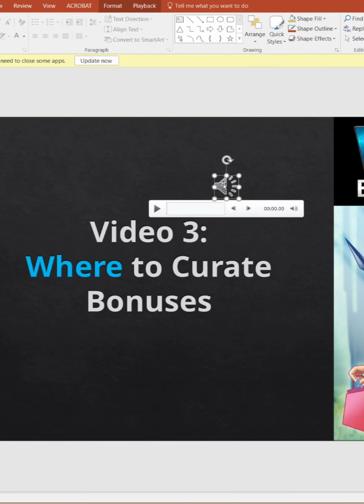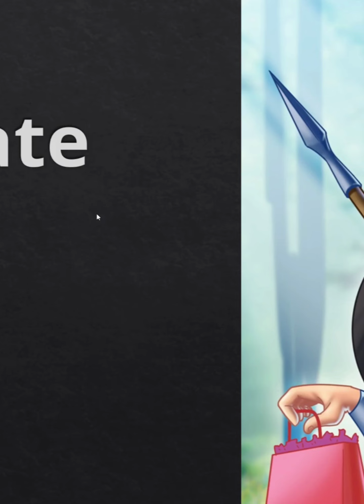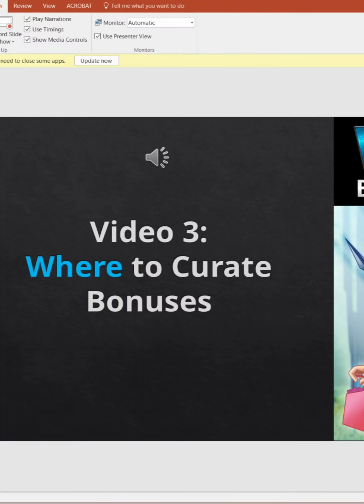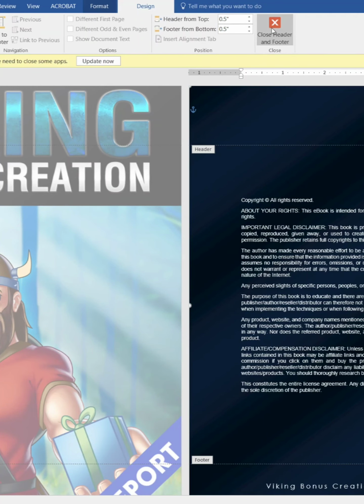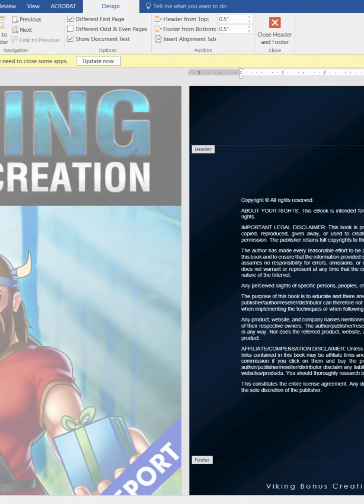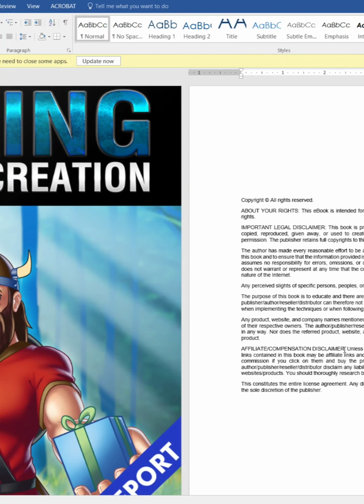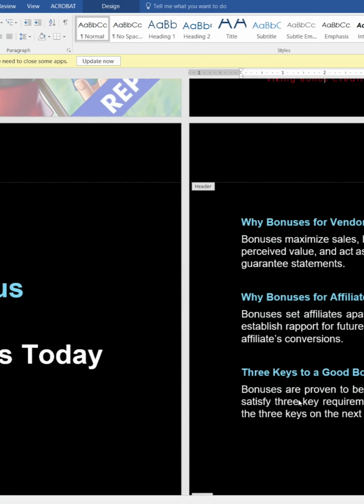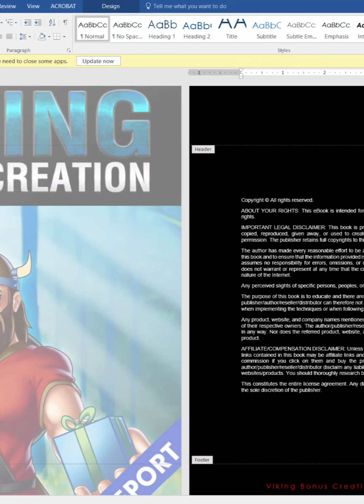Make Money Online From Viking YouTube Marketing part #1